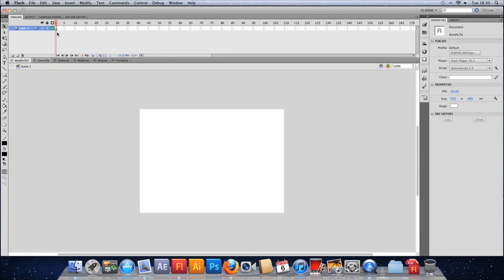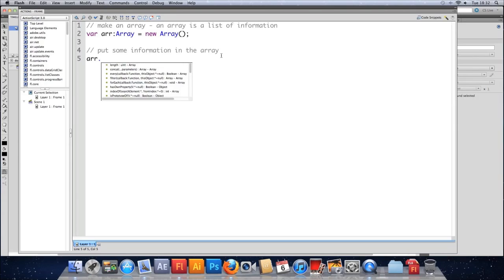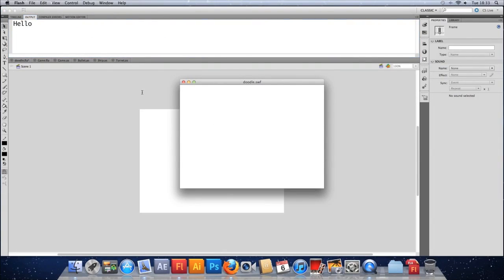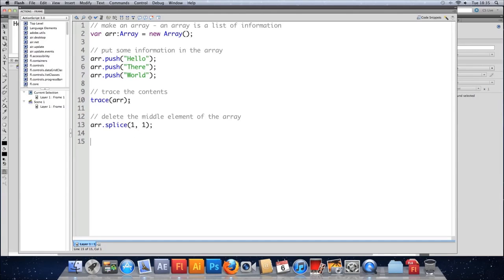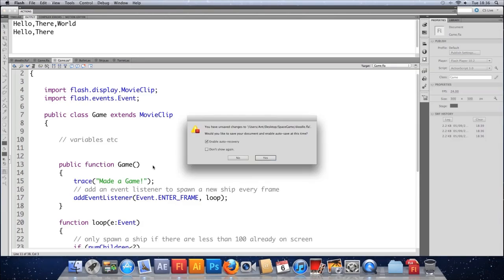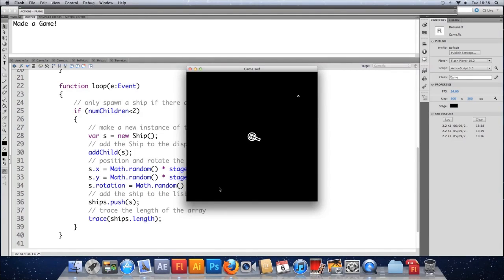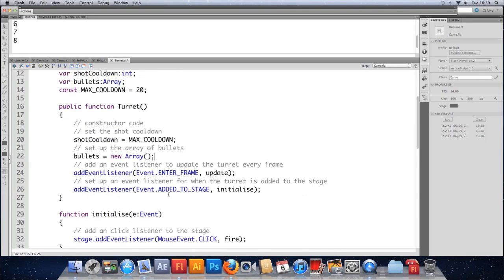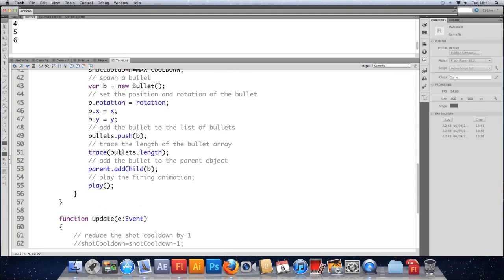Game Development in AS3 Part 5 - Arrays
The first step towards making our bullets work properly is to understand how arrays can be used to list specific game elements. By storing all of our ships and bullets in lists, we can access them freely and check whether or not they are colliding.